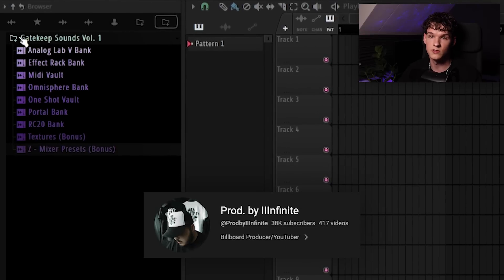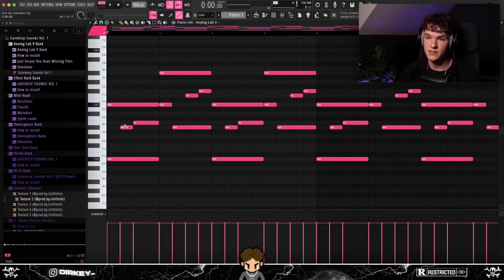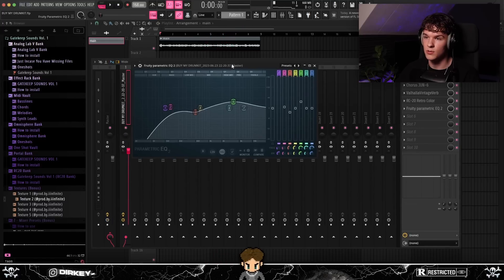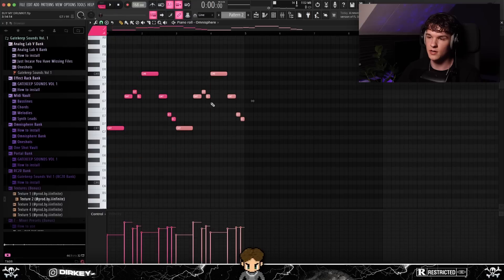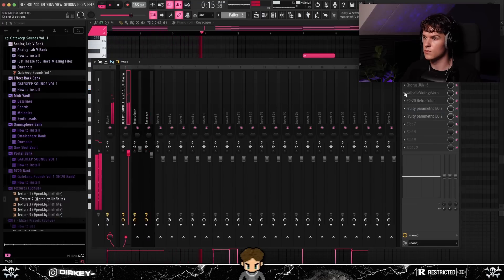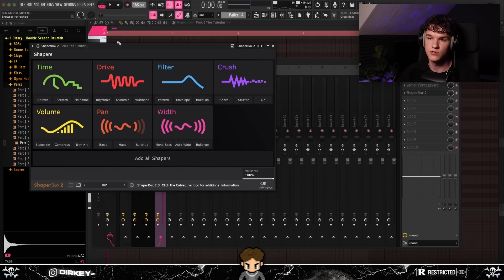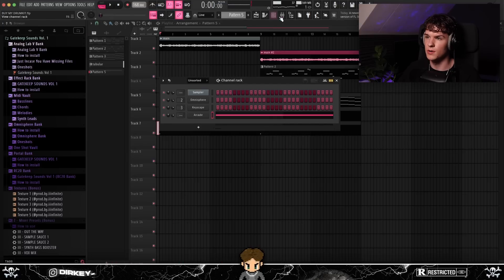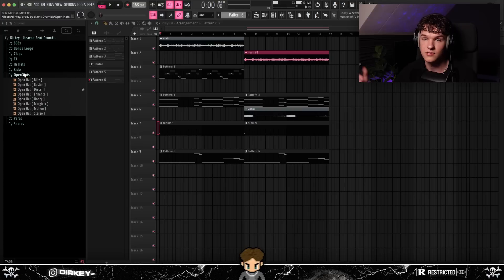How To Make HARD BEATS With NO MUSIC THEORY | FL Studio Tutorial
🚨 "ROOKIE SEASON" Drumkit OUT NOW!

0:00 - Intro
0:39 - Gatekeep Sounds Vol. 1
1:35 - Melody
13:28 - Drums
15:35 - Outro